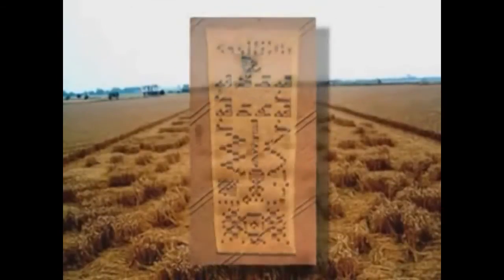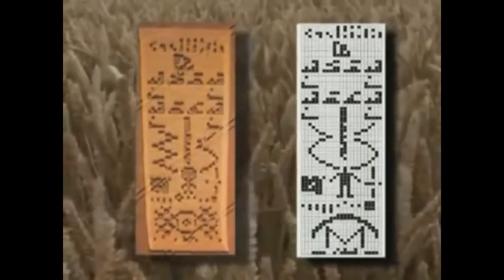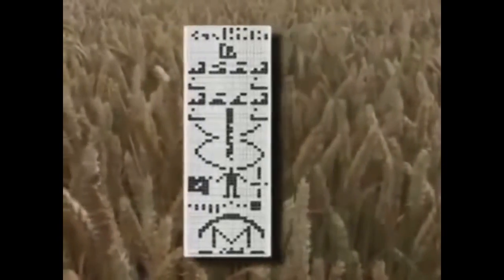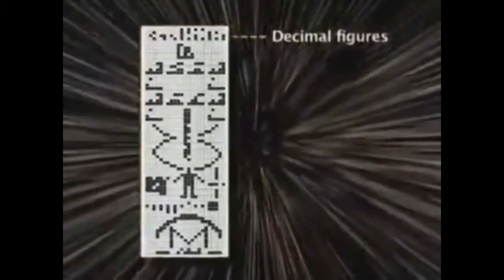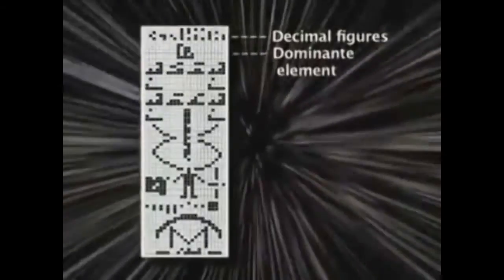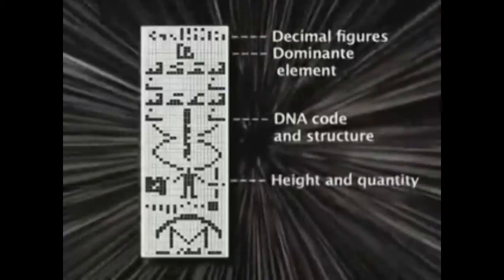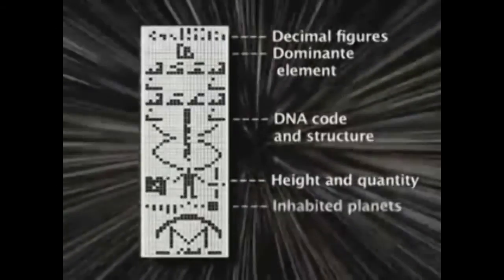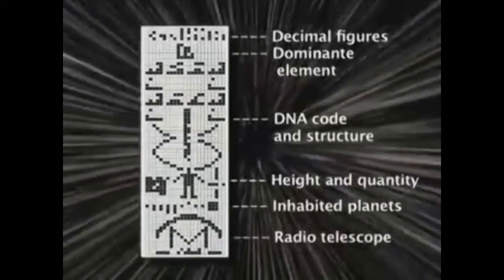Extraterrestrials answer the 1974 arecibo message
Extraterrestrials answer the 1974 Aricebo message in 2001.